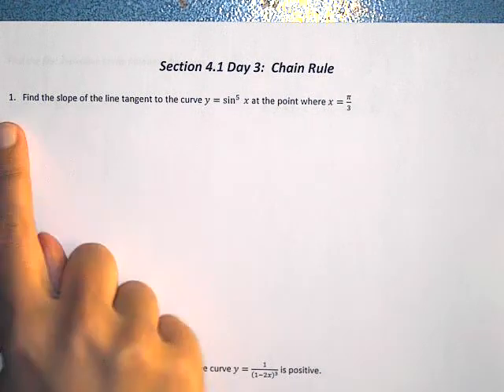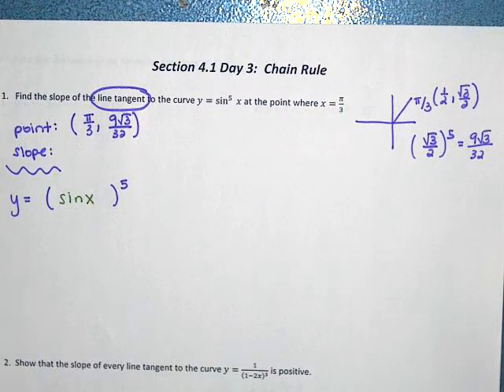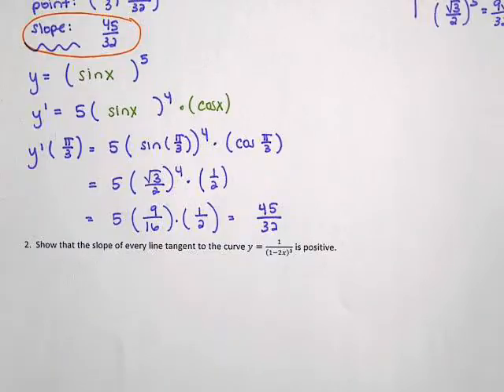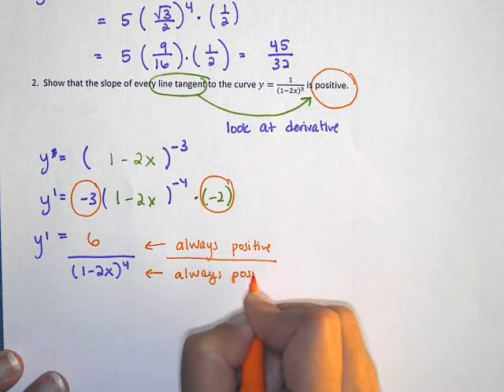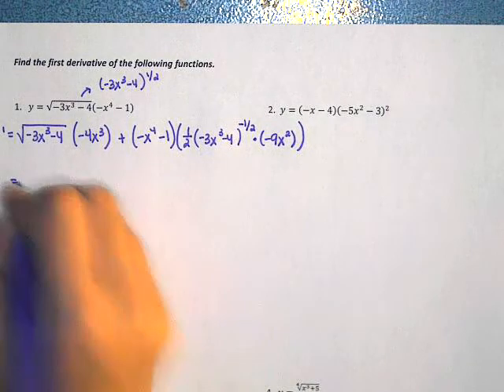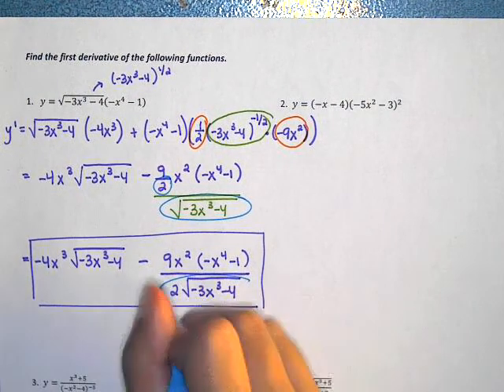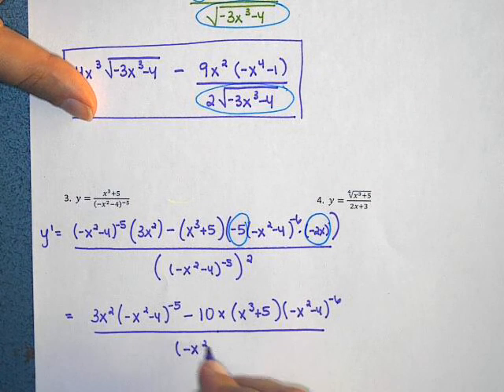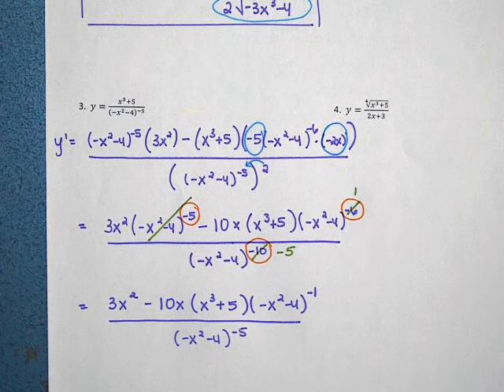AP Calculus AB Section 4.1 Day 3 Video